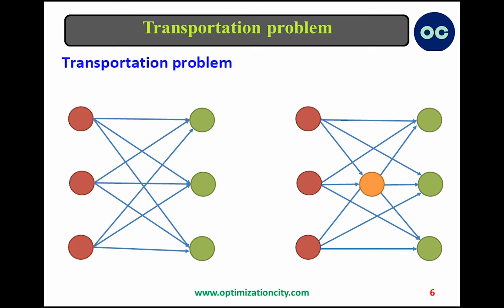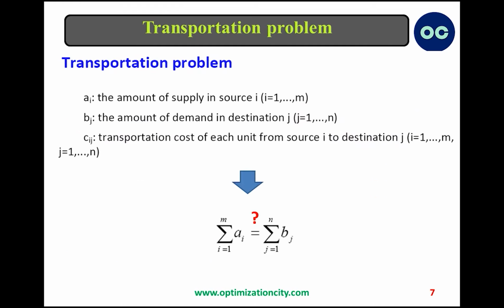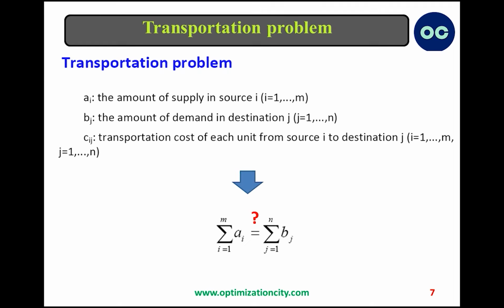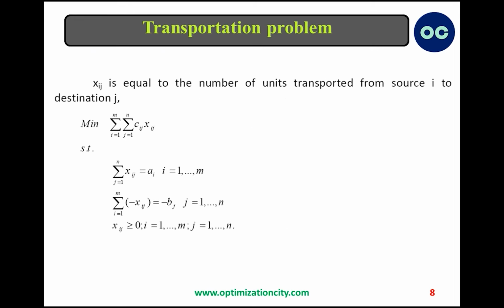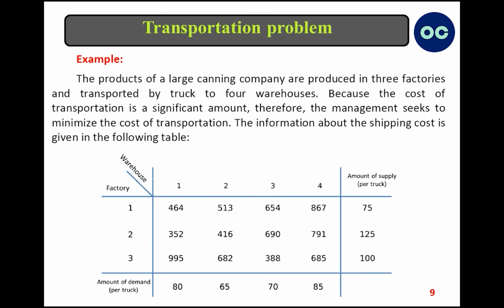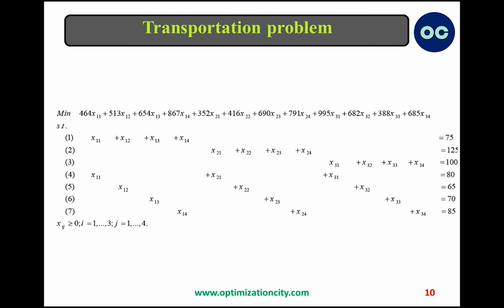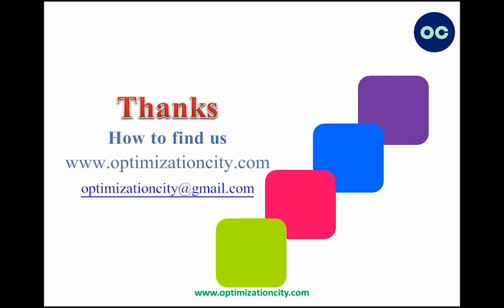The Transportation Problem Explained Cost Optimization in Logistics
Learn how the Transportation Problem helps minimize costs while efficiently distributing goods across multiple locations! This video explores mathematical modeling, solution methods, and real-world applications of this fundamental optimization problem.